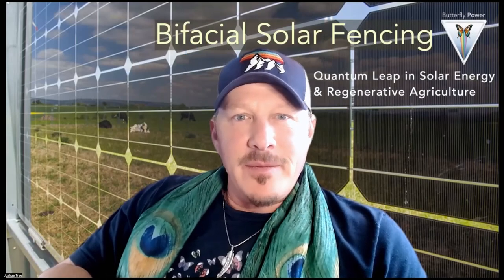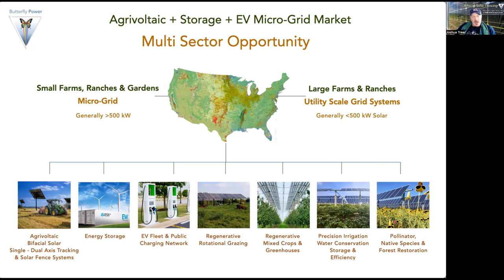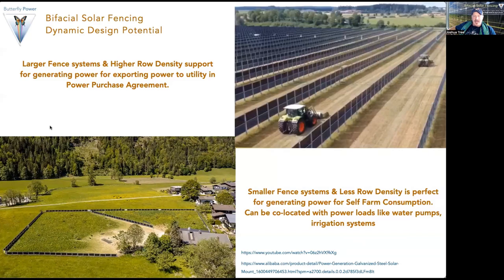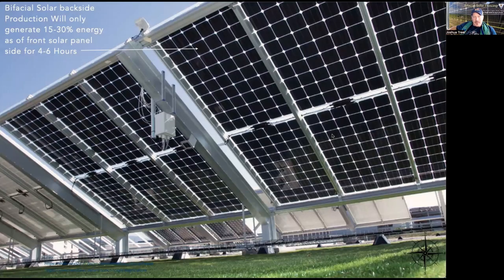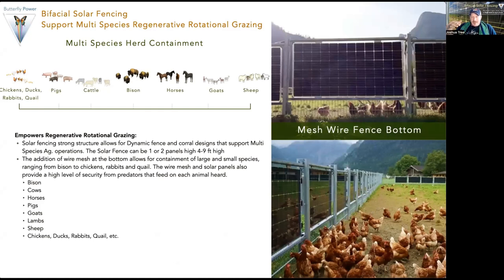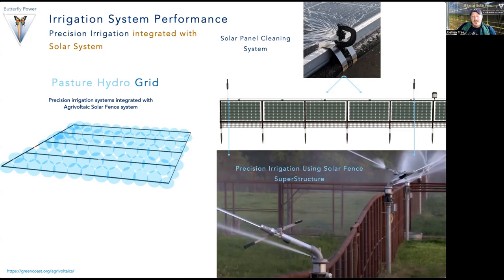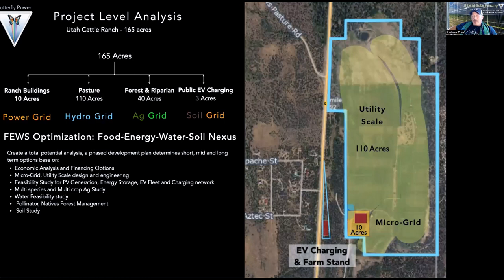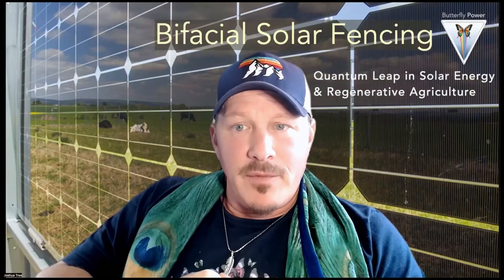Bifacial Solar Fencing- Radical Transformation in Solar Energy Systems & Regenerative Agriculture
Joshua Tree breaks-down the transformational opportunity of Bifacial Solar Fencing and how they can radically transform Solar Energy systems & Agriculture Operations .

For information on Bifacial solar Fencing , Agrivoltaics, Hybrid-Micro-Grids, all things New Earth Power and to download the presentation
Reduce System Installation Costs for solar systems
Dramatically reduce maintenance costs for both Solar and Ranch operations
Generate Power through solar fence energy generation profile & Power Production on both sides of east & West Solar panels
Stacking Functions of Power generation, distribution, precision irrigation, fire protection  & lighting.
A Quantum Leap for multiple sectors!